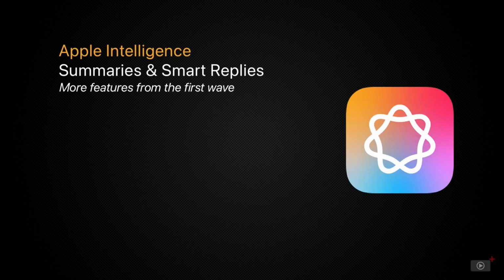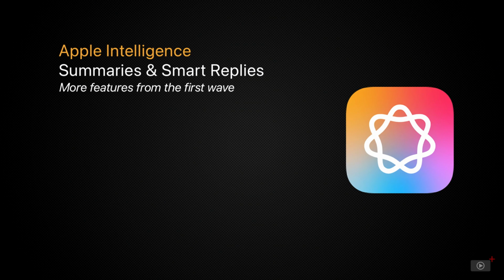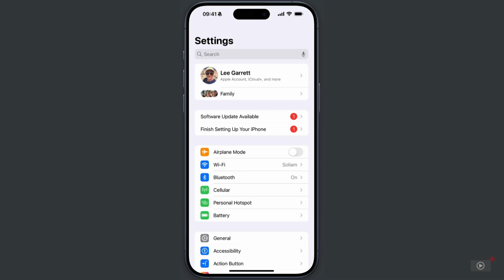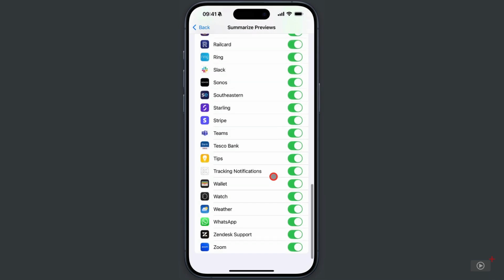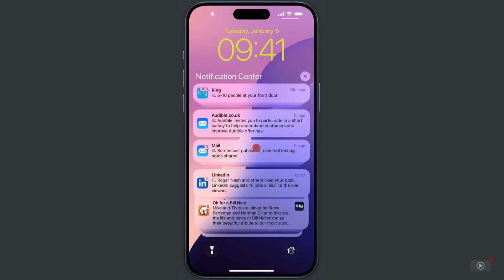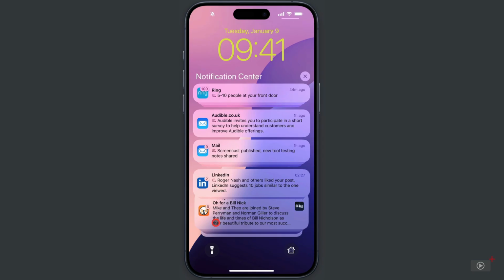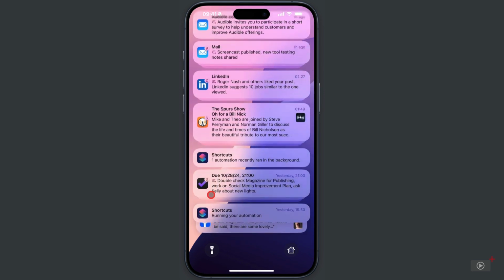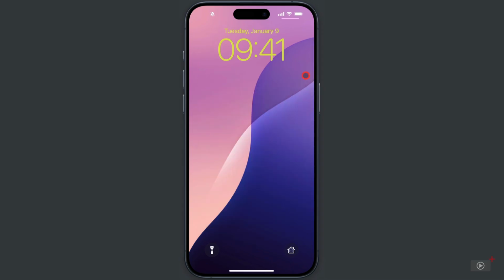Tip - Apple Intelligence - Summaries & Smart Replies - Preview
This is a short preview of a full ScreenCastsOnline video tutorial. to view the full version of this tutorial as part of a free 7-day trial membership. In episode 1412, we looked at how Writing Tools (part of Apple Intelligence) can help you improve how your text is formed. In this video, Lee looks at two more features that have landed in the first wave of Apple Intelligence: Summaries and Smart Replies.Summaries work in Notification Centre, where your alerts can be summarised into the most optimal text, as well as Mail and Messages where you can get a summary of the information displayed rather than read through it all.  With Smart Replies, Apple Intelligence can form a response to the message, for you to accept or amend as needed.  Lee shows you how to set it all up in this short video.See Resources section below for system requirements needed to run Apple Intelligence on your device.